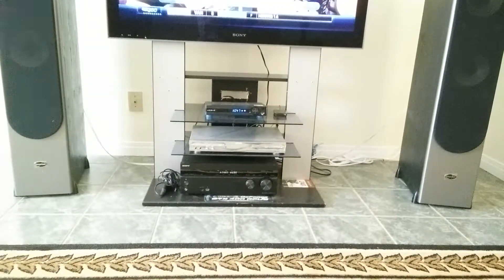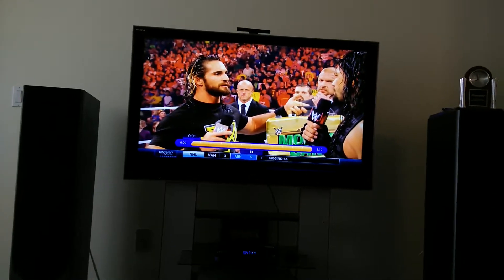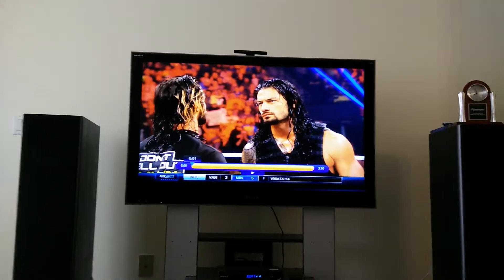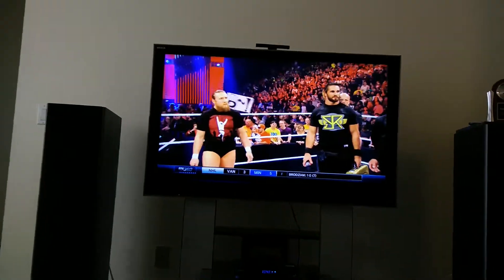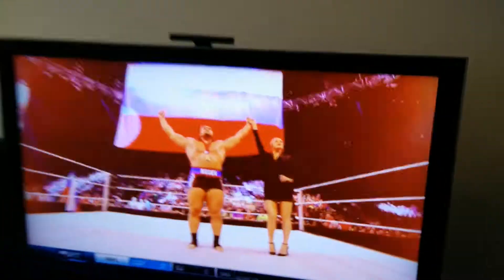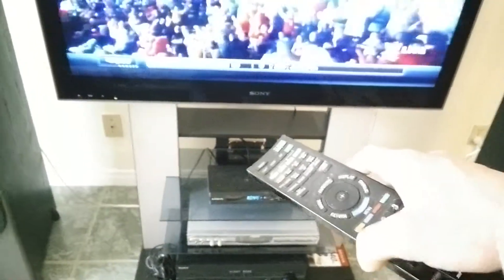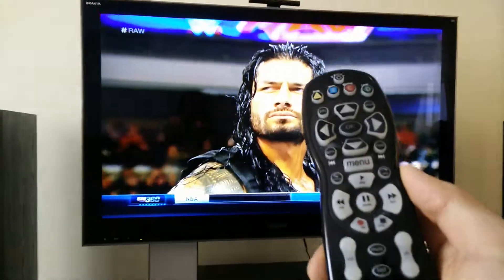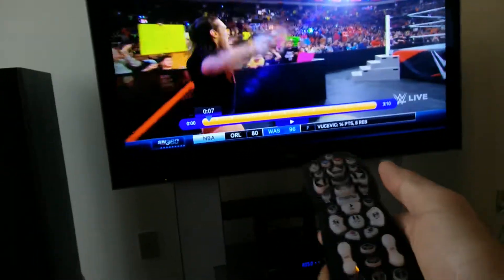Shaw gateway TV picture quality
Shaw gateway showing picture before I get telus optic TV installed